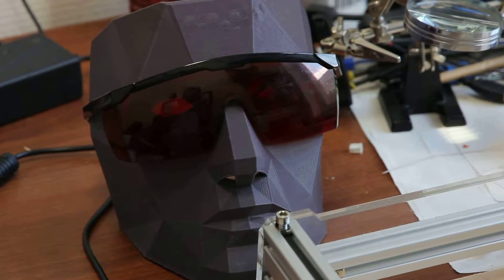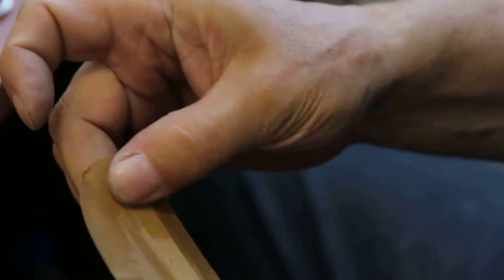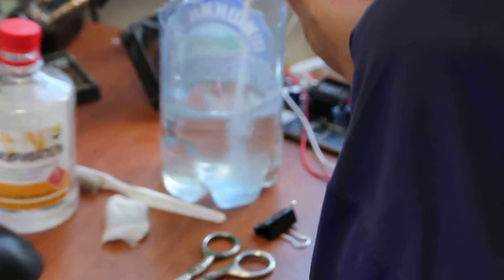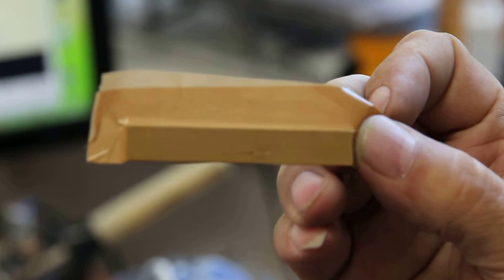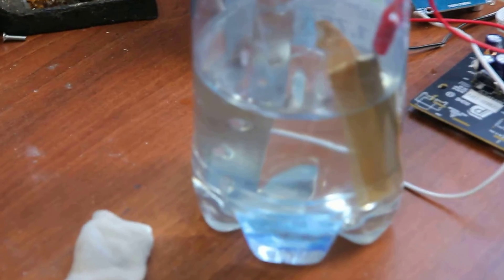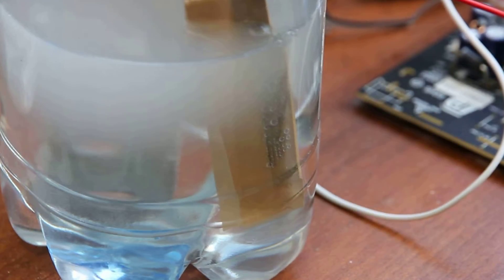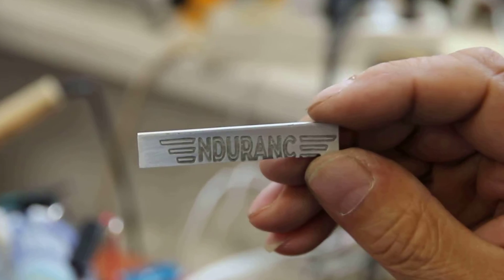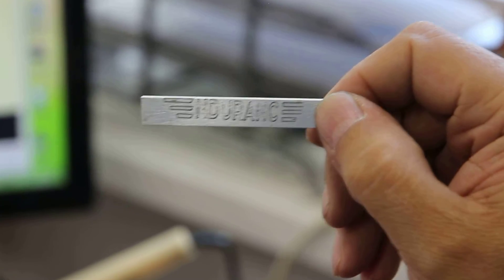Aluminum etching with a diode laser. Entire process. Full guidance by Endurance lasers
Do aluminum laser etching at home. Full guidance how to do it yourself